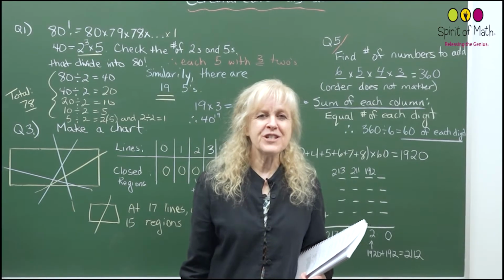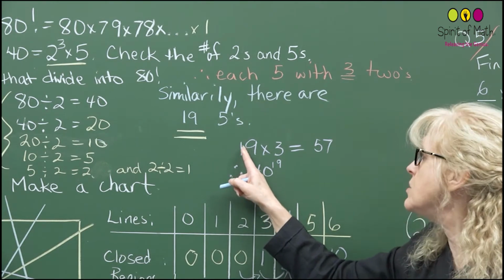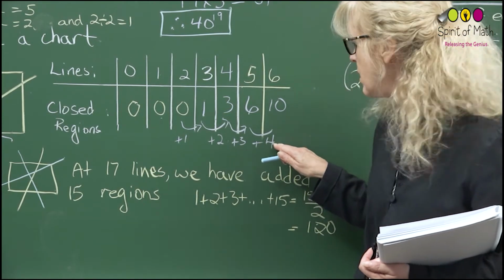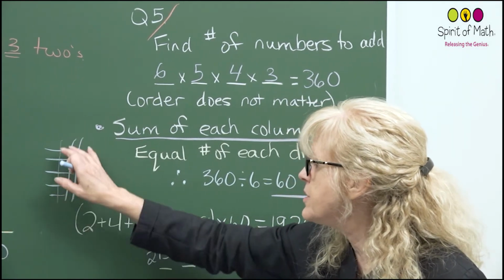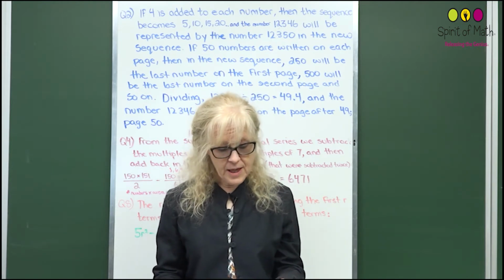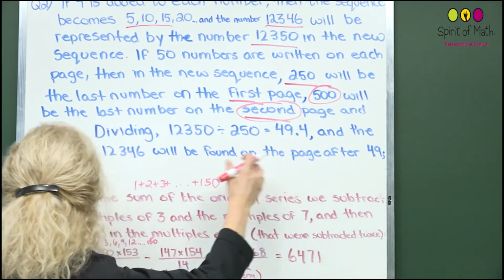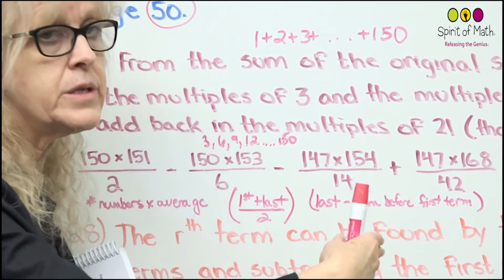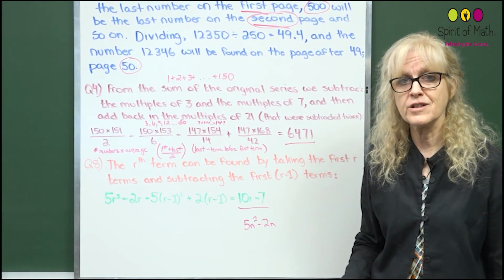Cerebral Contortions 2 (Senior Grades)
Watch this educational video from the Spirit of Math Curriculum, presented by Spirit of Math founder and CEO Kim Langen teaching how to solve some of the toughest math problems for senior grades.